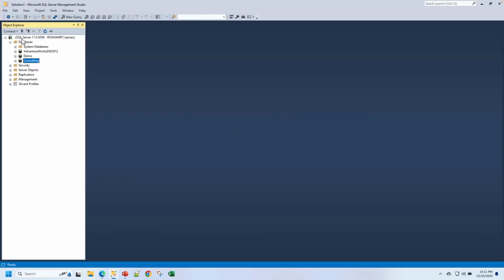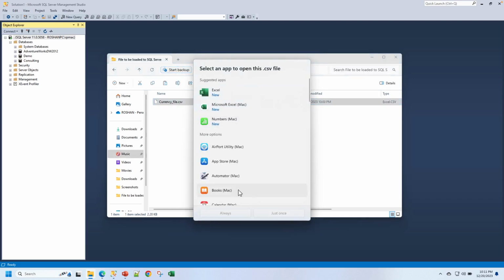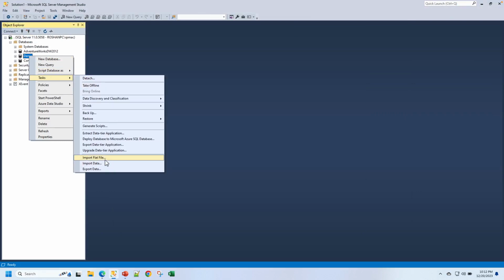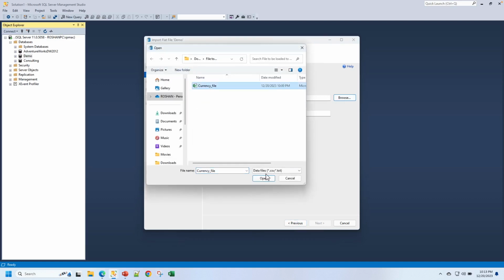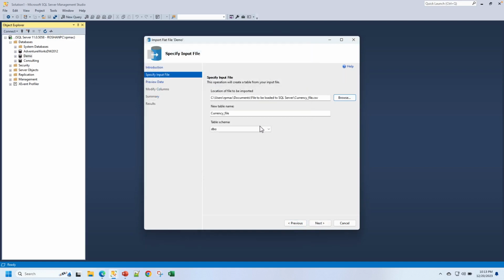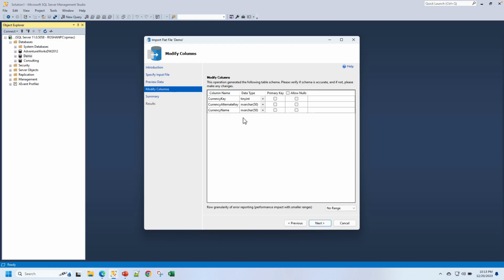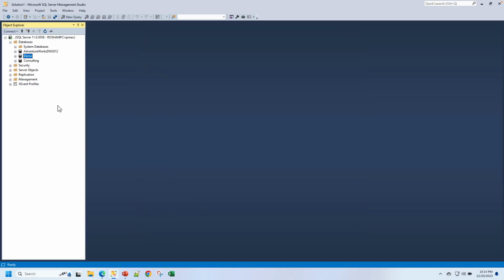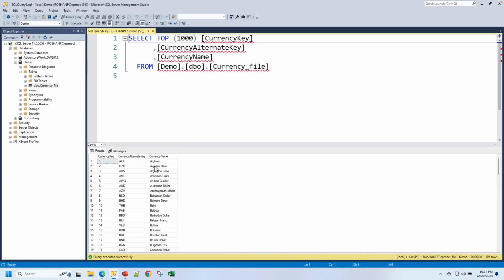Load CSV file to SQL Server Table